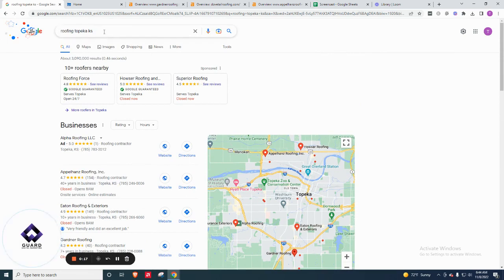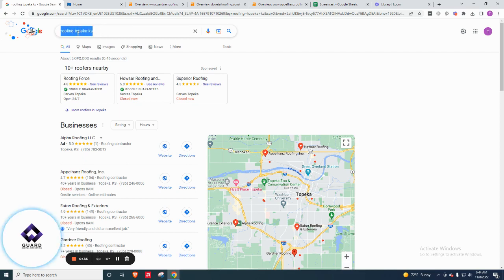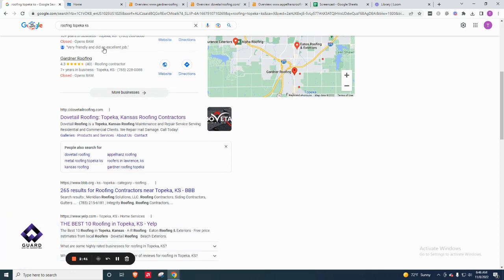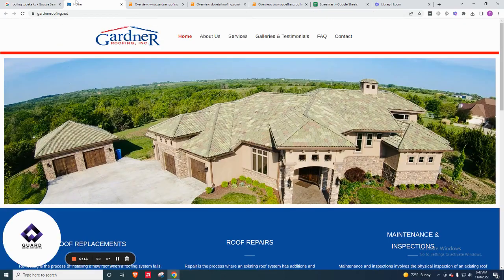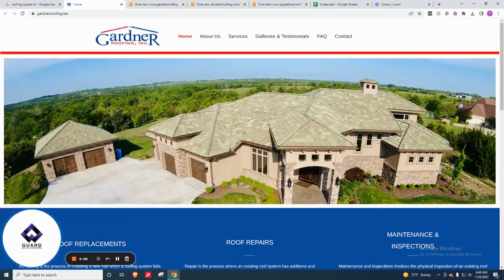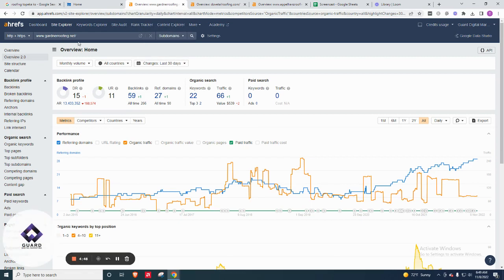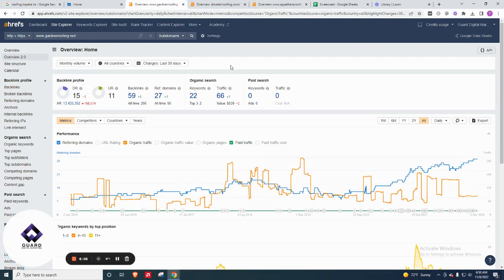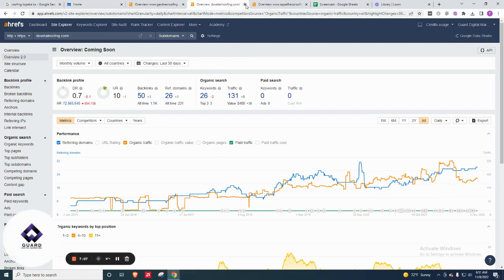Gardner Roofing - Topeka, KS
Tim Ward w/ Guard Digital Marketing helps Gardner Roofing outrank their competitors.